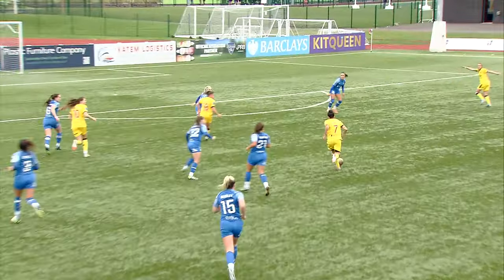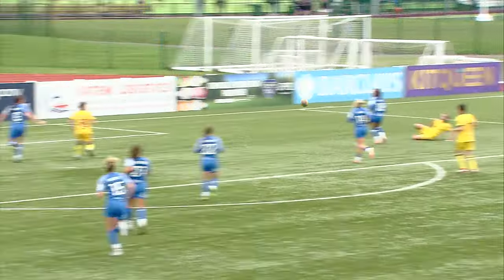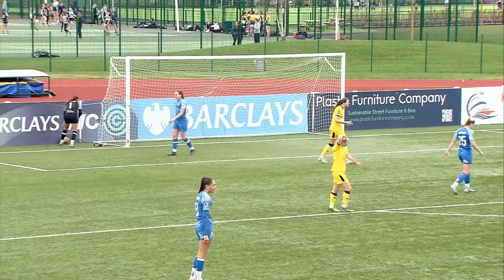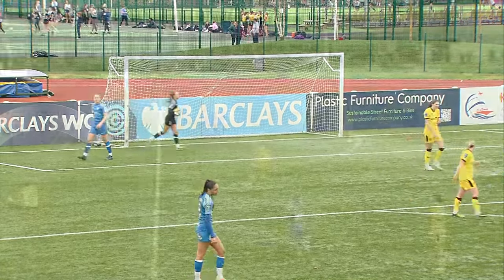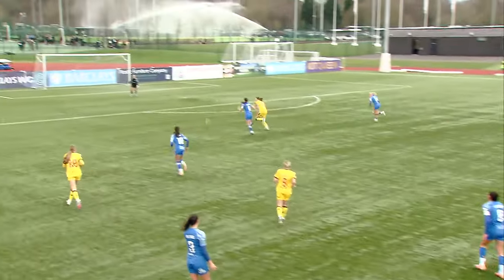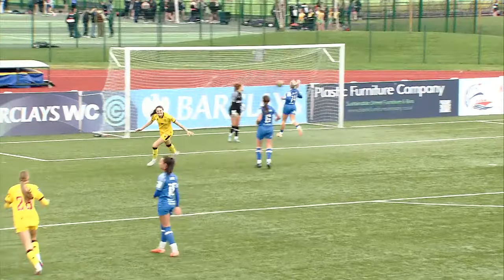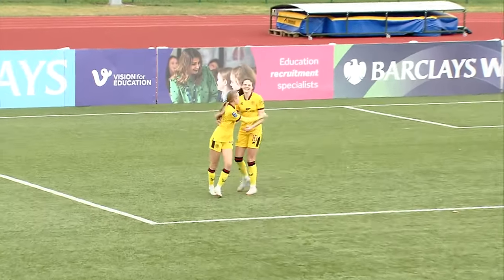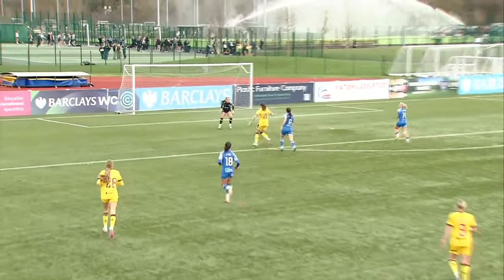Durham 2-5 Sheffield United | Women's Championship highlights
United Women put in a superb performance to come from 2-0 down and record a resounding win at Durham, scoring five without reply as Izzy Goodwin bagged a hat-trick.